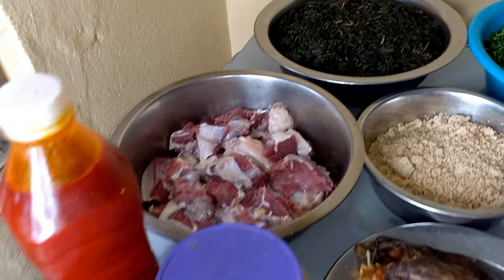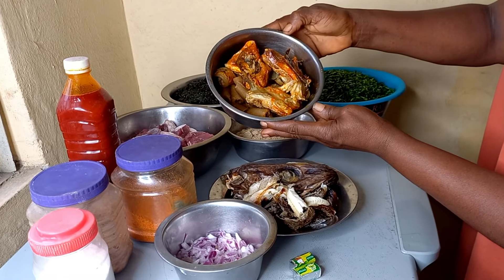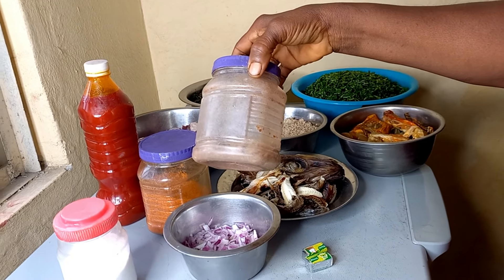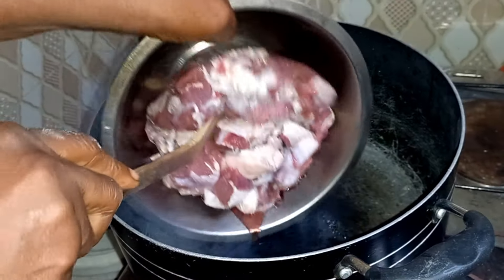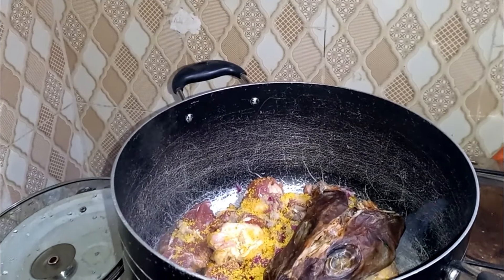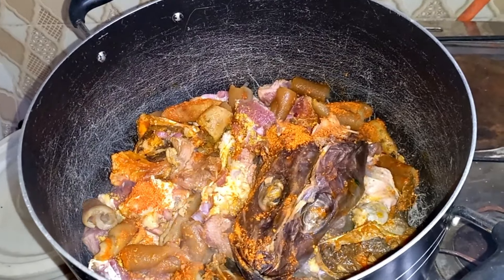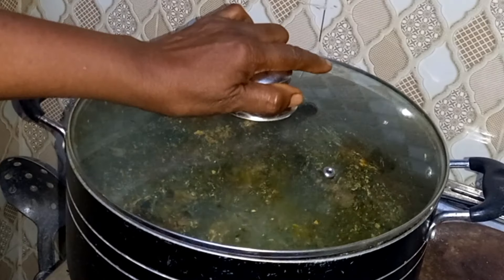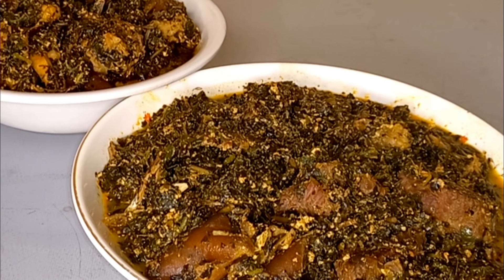Cooking The Best Brasas Soup For My Son In Law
THIS VIDEO TEACHES HOW TO COOK A DELICIOUS BRASAS SOUP FOR YOUR SON-IN-LAW OR AN IMPORTANT GUEST.